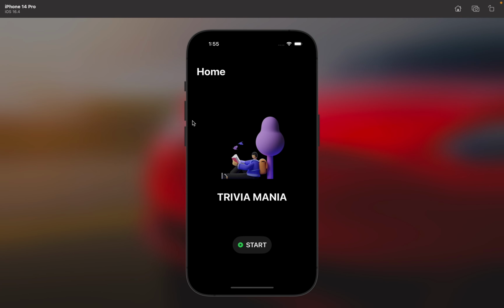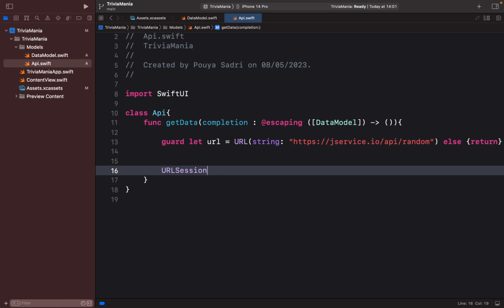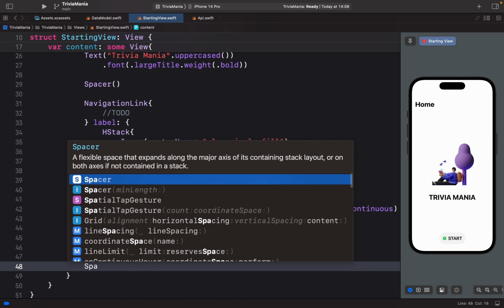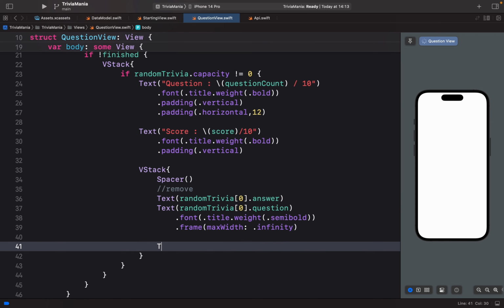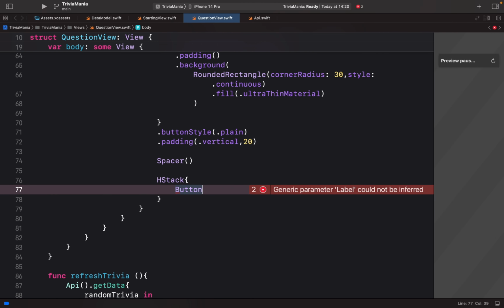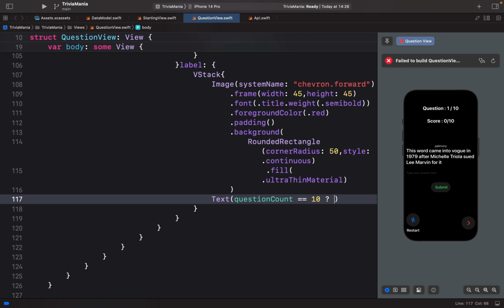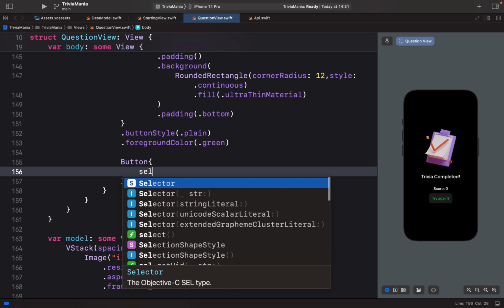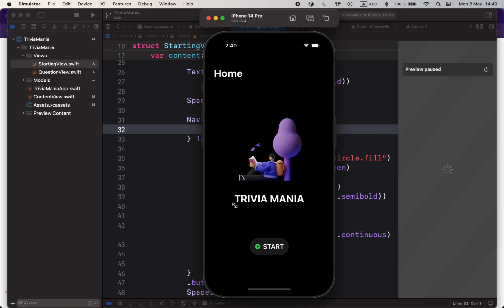Master SwiftUI and API Integration with this Trivia Game Tutorial | 2023 SwiftUI Tutorial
In this tutorial video, you'll learn how to build a SwiftUI Trivia Game with API-Integration. We'll take you through the process step-by-step, so even beginners can follow along. You'll get to see how to incorporate an API into your app, allowing for dynamic content that can be updated with ease.

In addition, we'll provide helpful tips and tricks to make the development process smoother and more efficient. By the end of the video, you'll have a functional and engaging Trivia Game that can be customized to suit your needs.